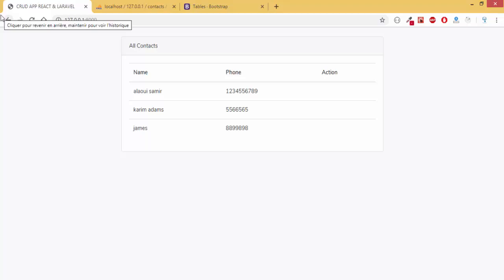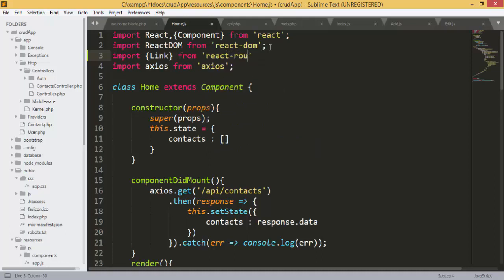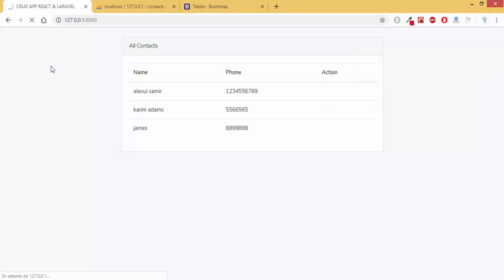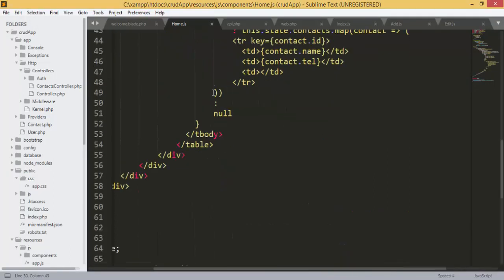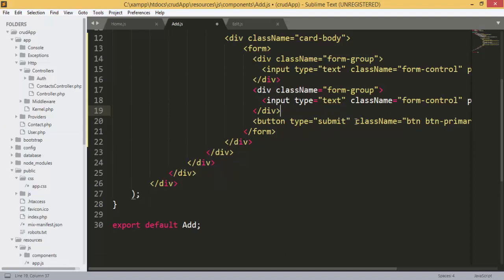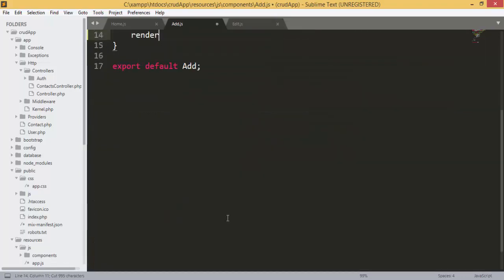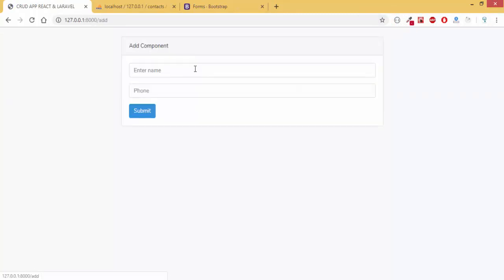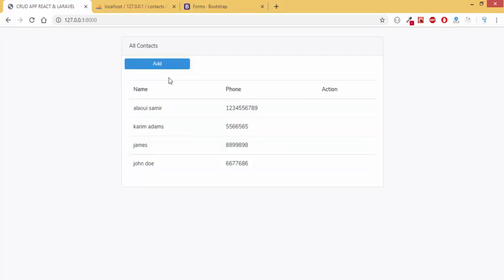CRUD Application using Laravel & React (adding contacts)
Programmer's Notebook
Recipes Notebook
Pregnancy & First Child Notebook
Blank Recipes Book
Love Notebook for Couples
Handwriting Book for Girls
Personal Medical Notebook
Handwriting Book for Kids
Music Composition Notebook
Guitar Chord charts
Chord Diagrams NoteBook for Piano